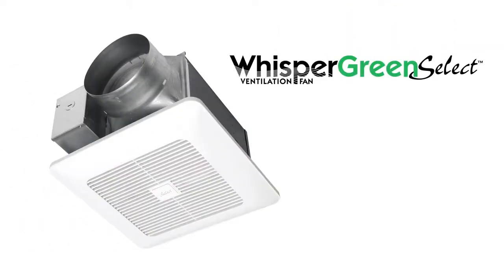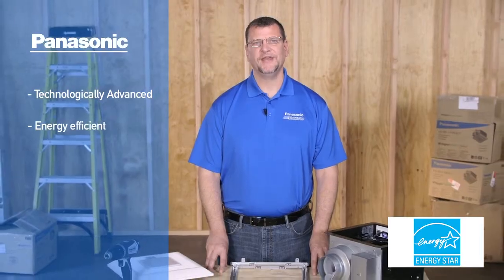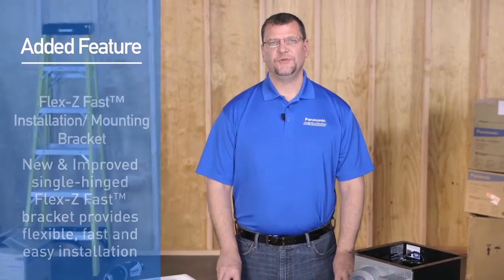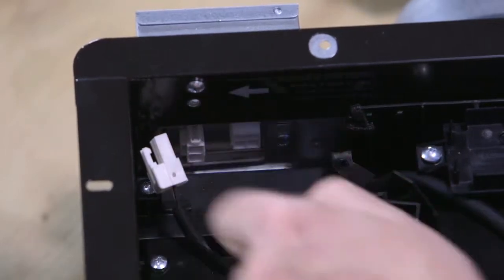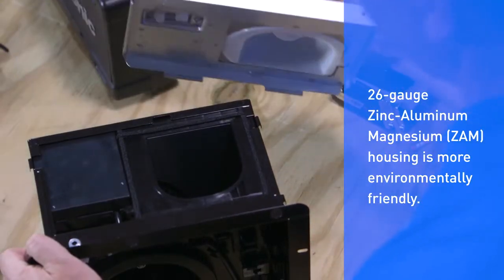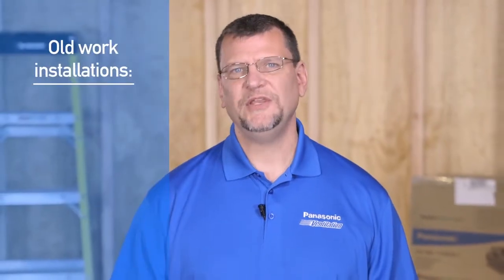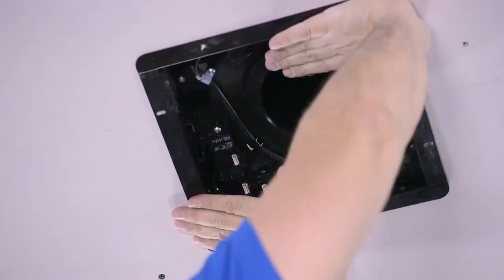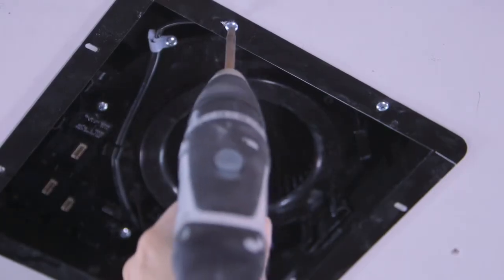WhisperGreen Select™ Fan Installation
Installation tutorial for the Panasonic WhisperGreen Select™ fan and fan/LED light models. WhisperGreen Select™ is a ground breaking IAQ solution that is revolutionizing the vent fan industry with a unique set of features that enable customization and easy installation.